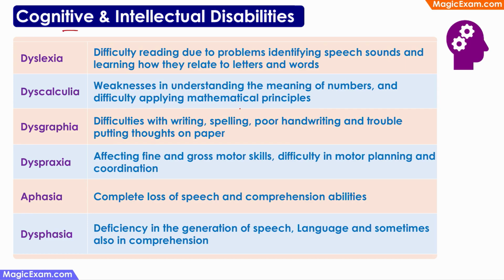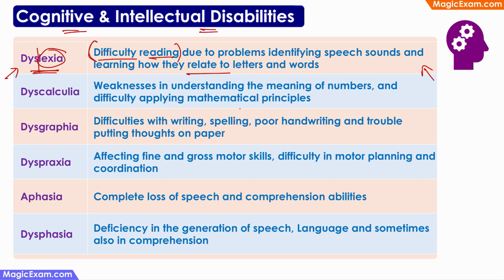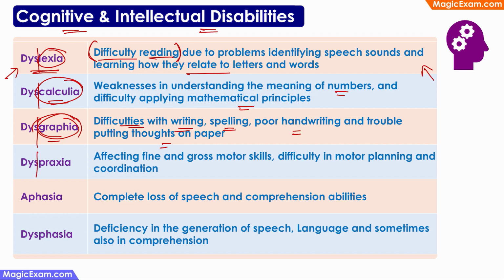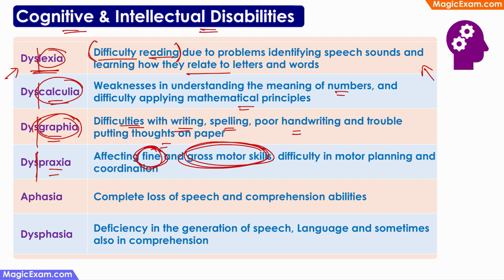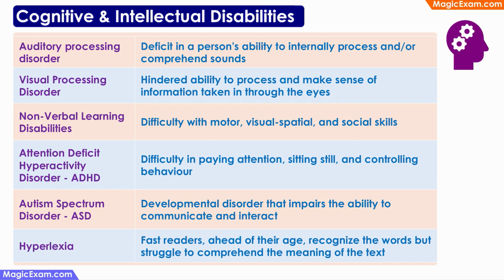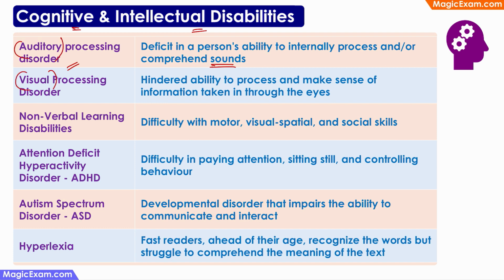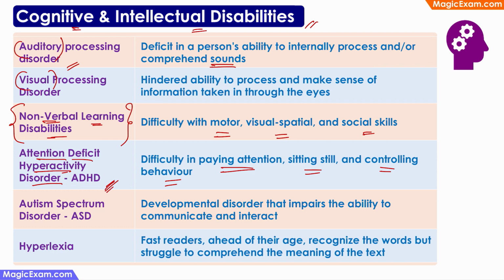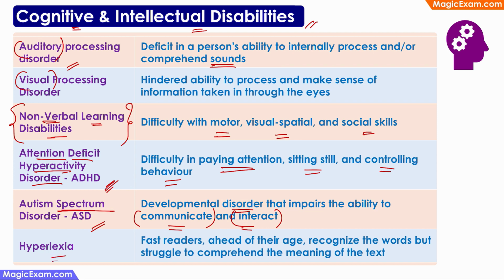Addressing Cognitive & Intellectual Disabilities in the classroom - CDP Concepts English Explanation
Cognitive & Intellectual Disabilities

Dyslexia - Difficulty reading due to problems identifying speech sounds and learning how they relate to letters and words
Dyscalculia - Weaknesses in understanding the meaning of numbers, and difficulty applying mathematical principles
Dysgraphia - Difficulties with writing, spelling, poor handwriting and trouble putting thoughts on paper
Dyspraxia - Affecting fine and gross motor skills, difficulty in motor planning and coordination
Aphasia - Complete loss of speech and comprehension abilities
Dysphasia - Deficiency in the generation of speech, Language and sometimes also in comprehension
Auditory processing disorder - Deficit in a person's ability to internally process and/or comprehend sounds
Visual Processing Disorder - Hindered ability to process and make sense of information taken in through the eyes
Non-Verbal Learning Disabilities - Difficulty with motor, visual-spatial, and social skills
Attention Deficit Hyperactivity Disorder - ADHD - Difficulty in paying attention, sitting still, and controlling behaviour
Autism Spectrum Disorder - ASD - Developmental disorder that impairs the ability to communicate and interact
Hyperlexia - Fast readers, ahead of their age, recognize the words but struggle to comprehend the meaning of the text
Fast readers, ahead of their age, recognize the words but struggle to comprehend the meaning of the text